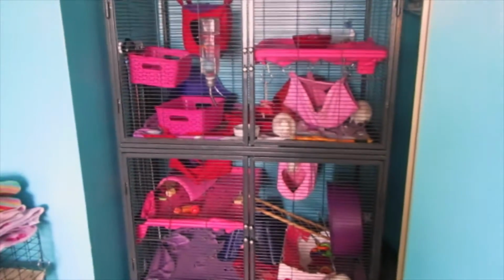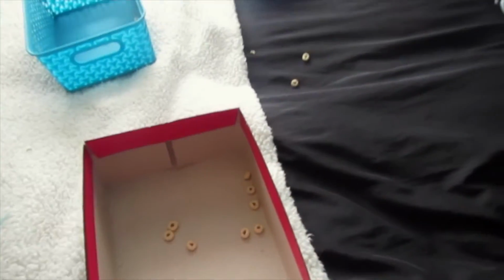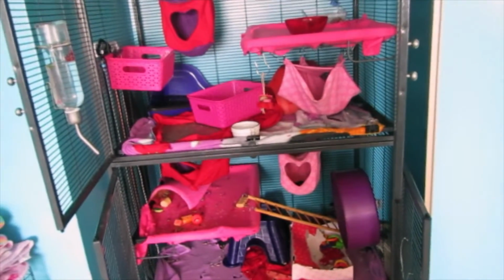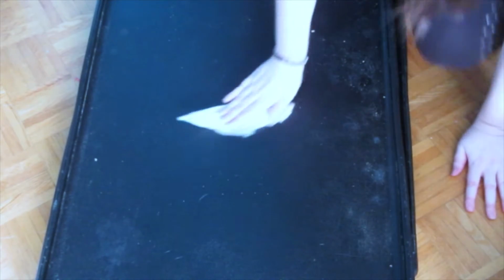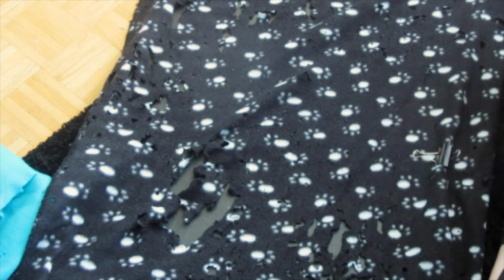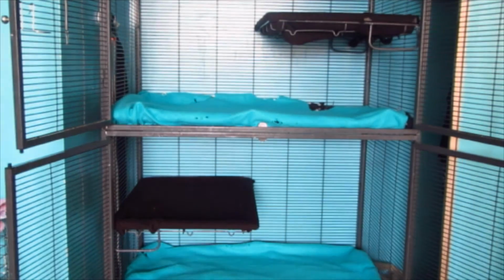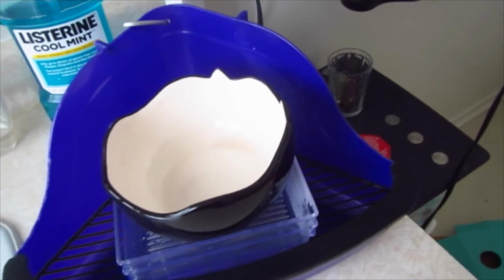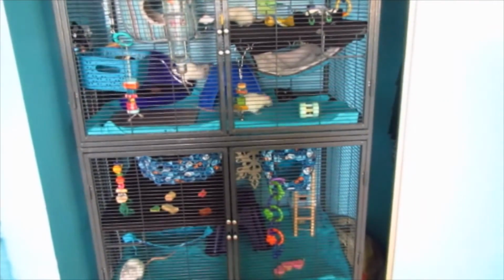How I Clean My Rat Cage